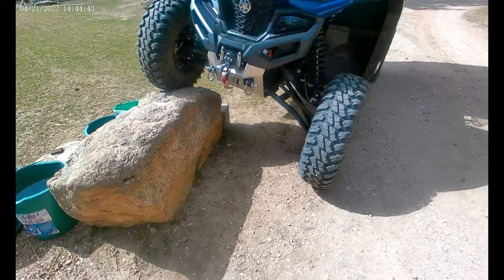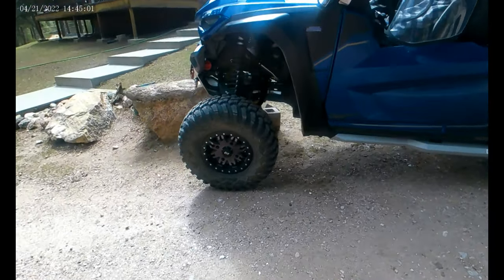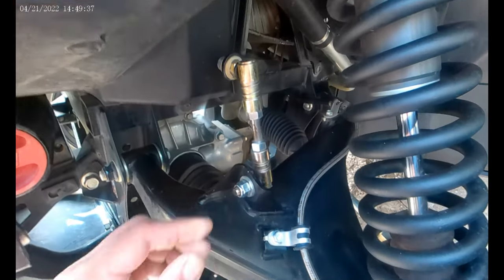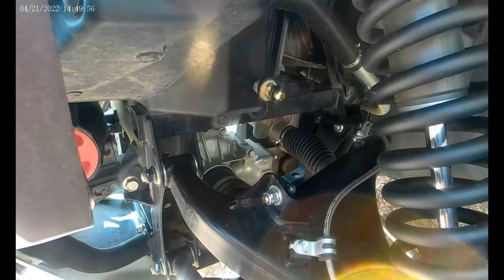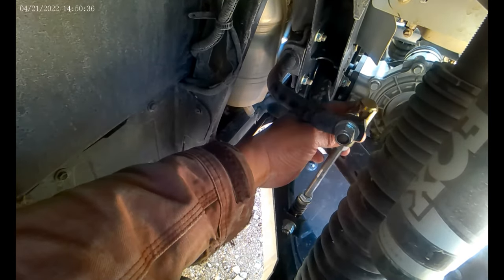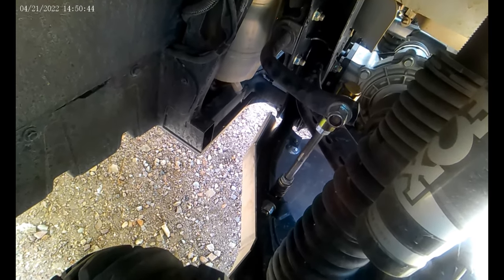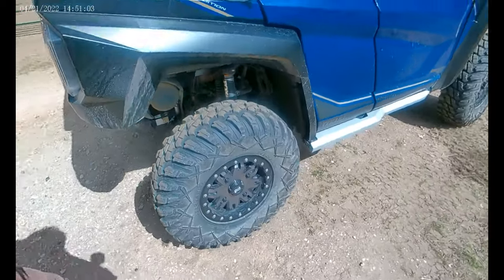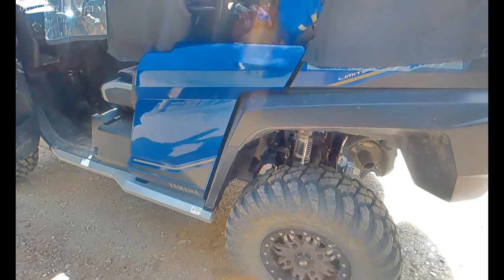Yamaha RMAX sway bar quick disconnect links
Get them from Golden Beach Automotive

For the RMAX4,  disconnecting the front will help give you a smoother ride but don't really help too much with articulation like disconnecting the rear sway bar.